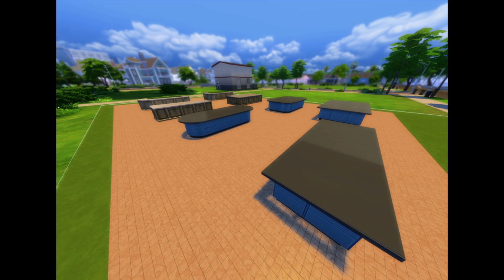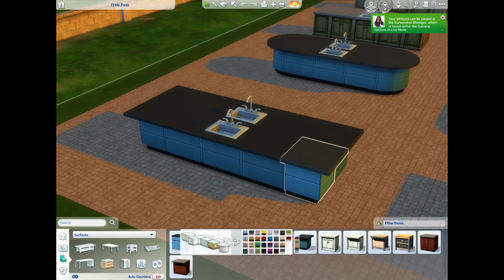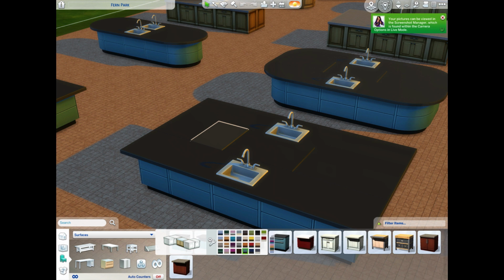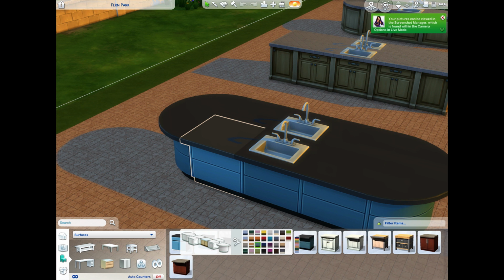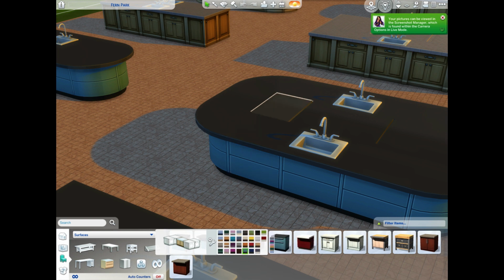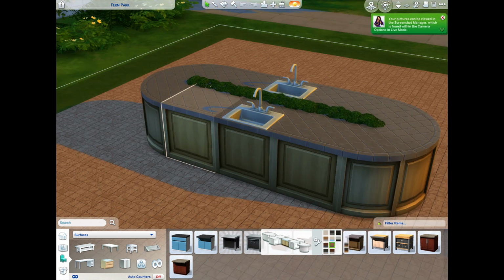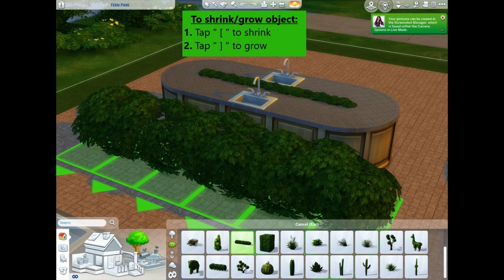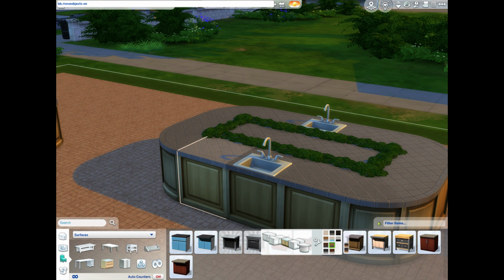Sims4 Kitchen Island Build Tutorial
Want to build something other than a straight kitchen island? Give it some flair of your own! All kitchen islands can be made WITHOUT cheats enabled. See the last two for the ones with cheats enabled for those who may want to hide the ones less seamless.

Cheats used:
bb.moveobjects on

Other Keys:
"Ctrl/Alt+9" - Raise Object
"Ctrl/Alt+0" - Lower Object
" [ " - Shrink Object
" ] " - Grow Object
Alt -Freely Place Object